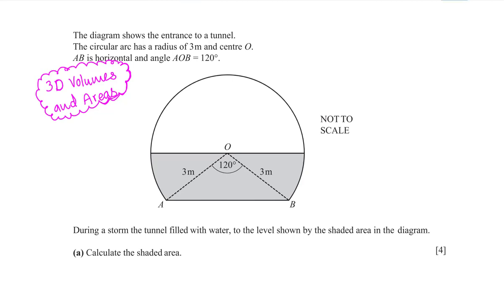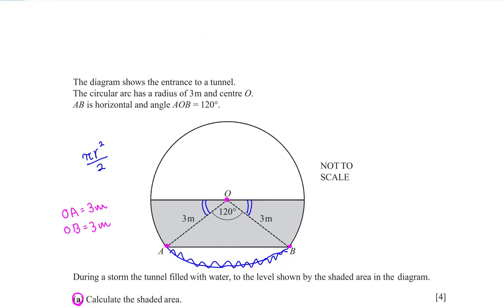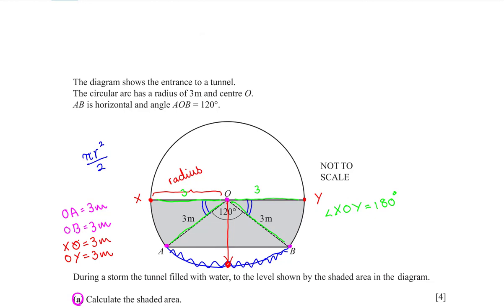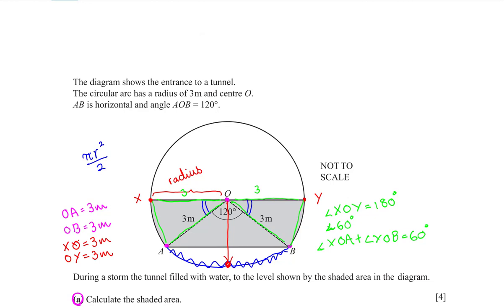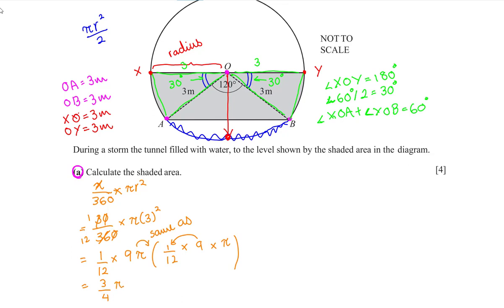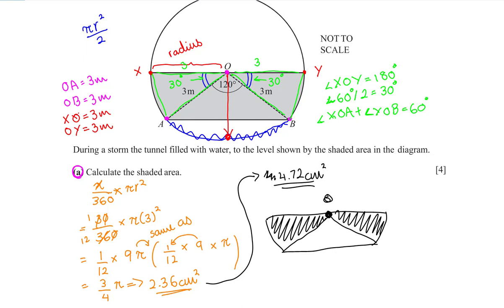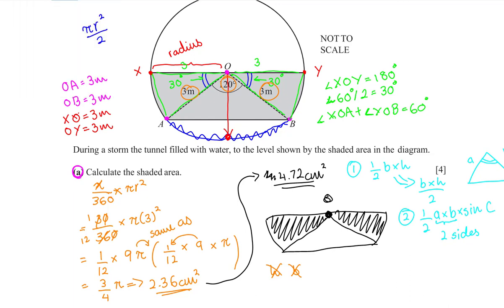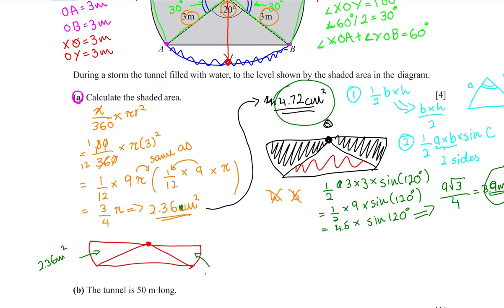3D Volumes and Areas (2)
Part 1 of question; Part 2 shall be uploaded in a few hours.